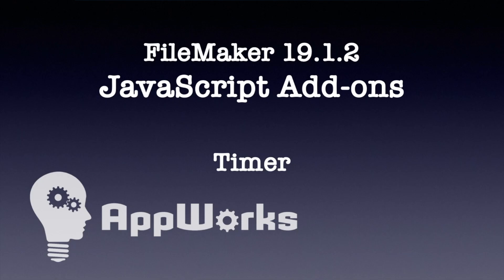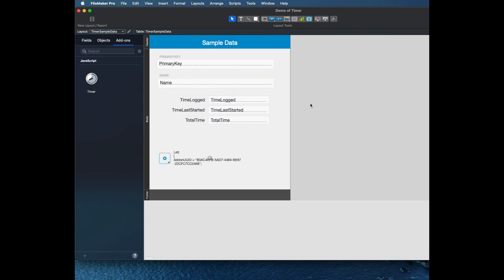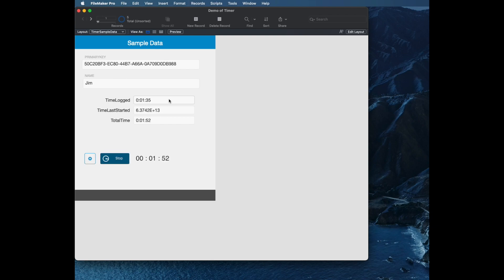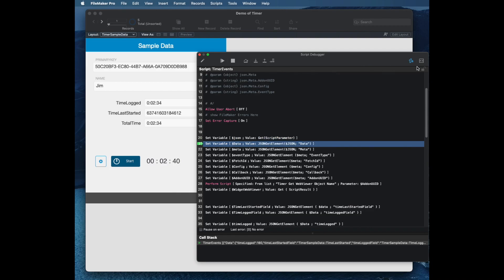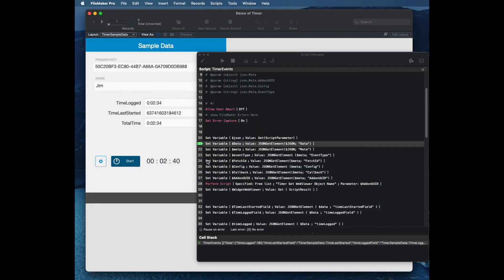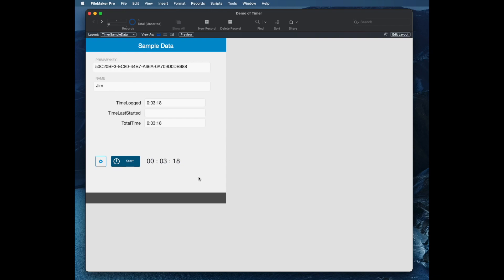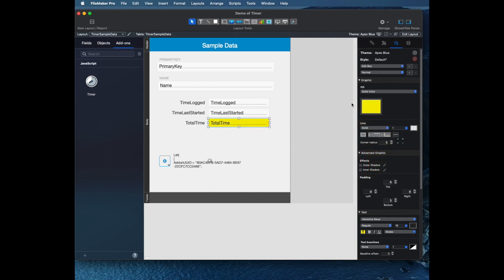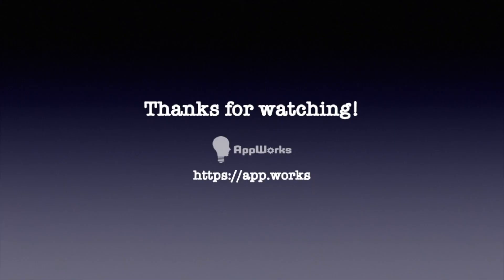JavaScript Add-ons: Timer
Claris' release of FileMaker 19.1.2 included the release of several JavaScript Add-ons that can be easily added to solutions via a simple drag-and-drop maneuver. This video shows users how to add and use the Timer add-on.

Please let us know in the comments if you have any questions about this add-on, or if you would like us to demonstrate a different add-on installation in one of our next videos. Happy developing!